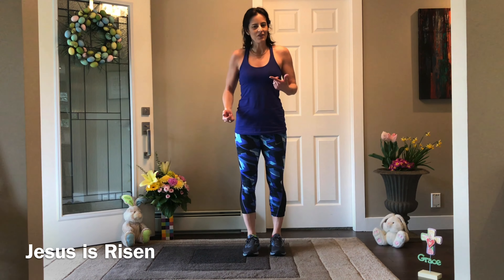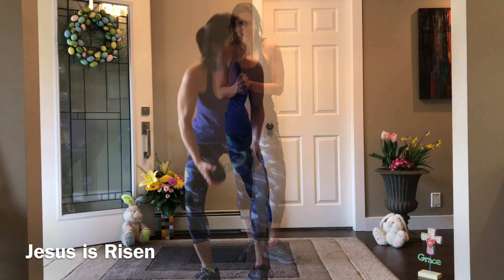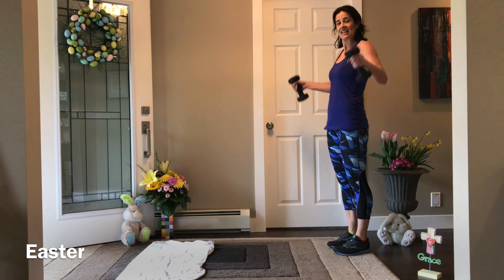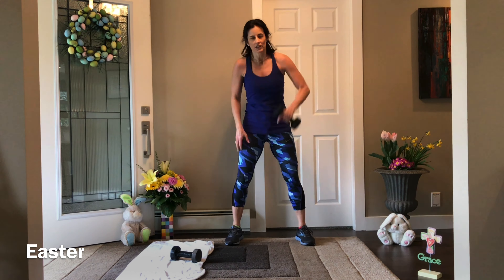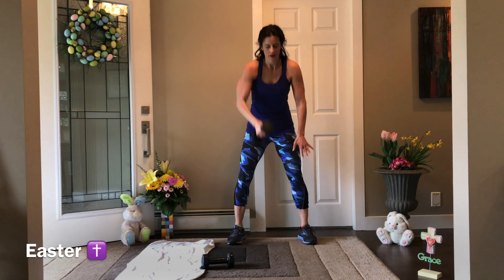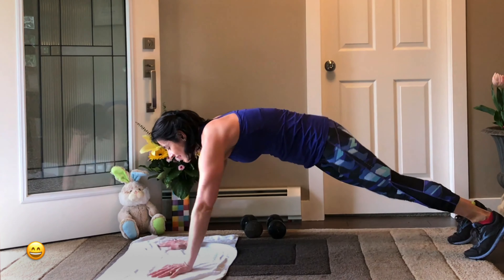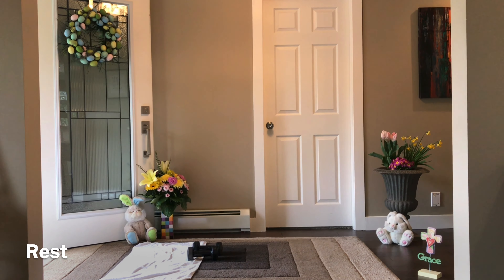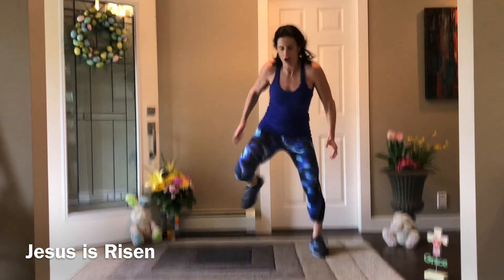HAPPY EASTER - WEIGHTS (+TABATA)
(Nicole Funk 🏋🏻‍♂️Workouts).

Happy Easter Workout😄✝️

Resistance: Each exercise starts with the first letter to spell HAPPY EASTER. 11 exercises done for 1 minute each.

Repeat 3x’s

Cardio: Then finish with a Tabata
The exercises are taken from the warm up to spell JESUS IS RISEN.